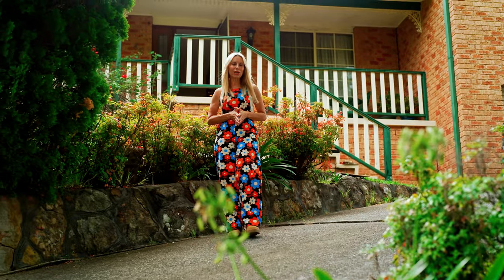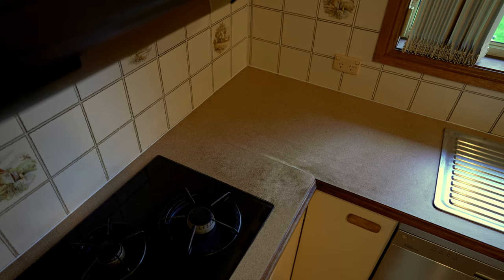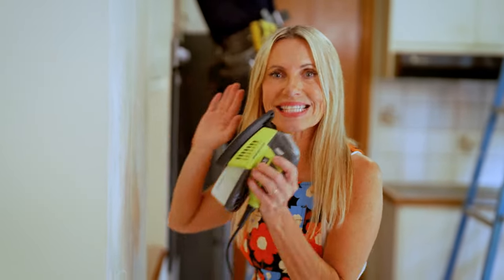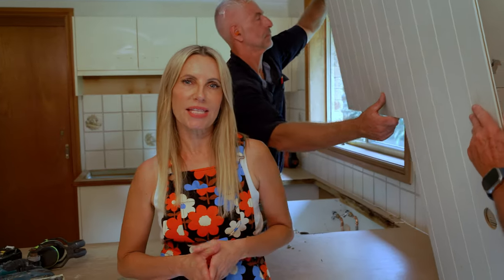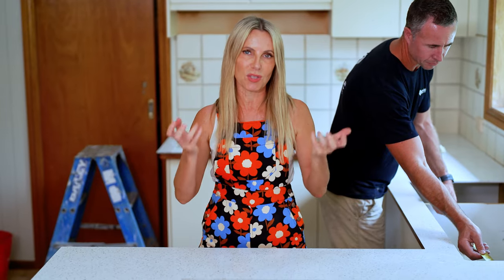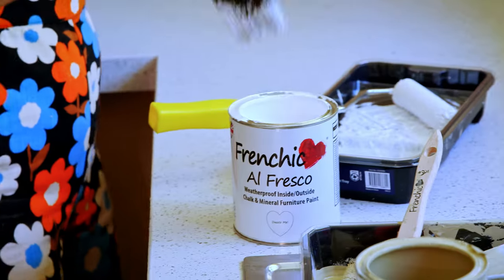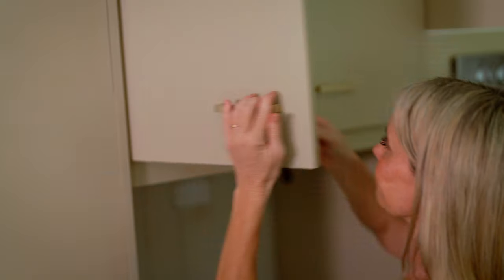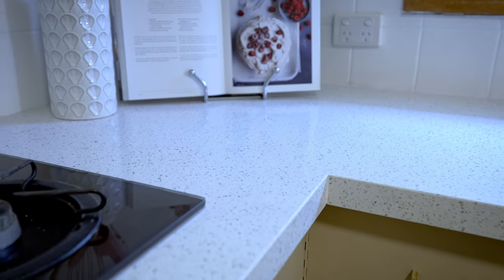How To Transform Your Kitchen On A Budget - Cherie Barber - Renovating For Profit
🎥 KITCHEN MAKEOVER 🎥 - Brace yourselves for a journey from the past! We took a kitchen that was a shrine to the 1980's & catapulted it into the present with simple cosmetic changes. Watch the video to witness the entire makeover journey. But beware: side effects of watching this video may include an uncontrollable urge to renovate your own kitchen. 😜🏠
for further reno tips.